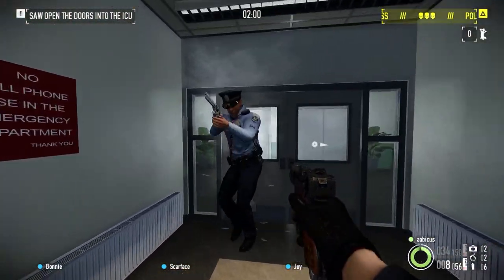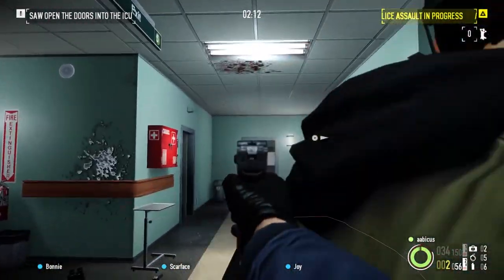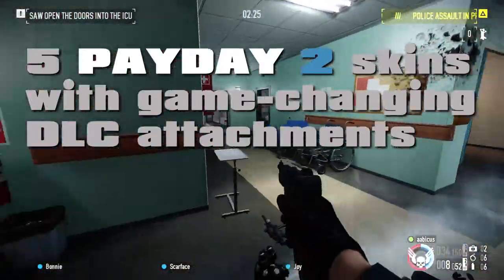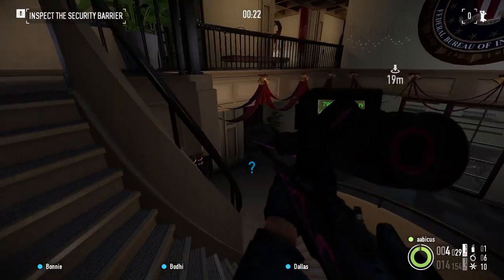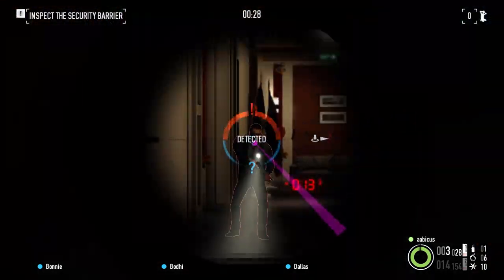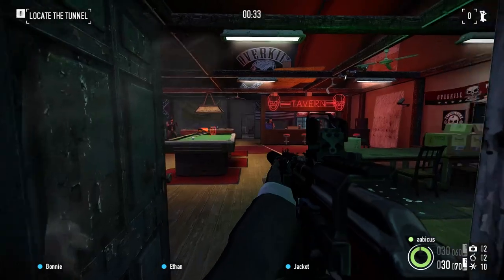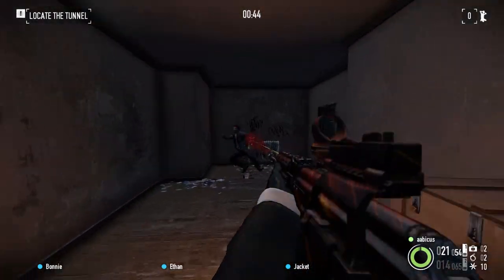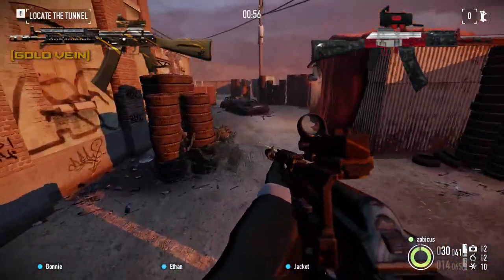[PAYDAY 2] 5 Weapon Skins that are Pay-2-Win (In a Good Way!)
Happy Holidays everyone! Remember how mad we got in Crimefest 2015 when skins came with exclusive weapon boosts? Don't worry, this video isn't about that.

The Daily SPUF publishes new gaming articles every day! Come check us out, and even submit guest articles if you want :D Also join us on the discord!

Follow aabicus on twitter and Instagram to be alerted to his new videos when they go live!